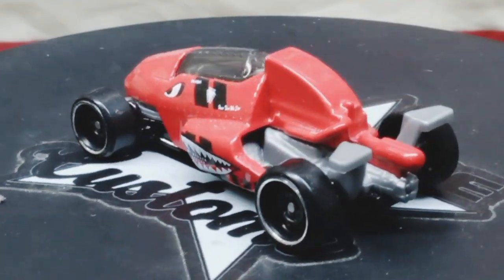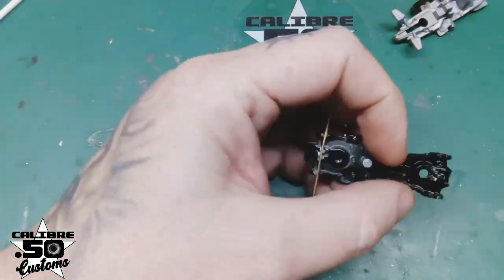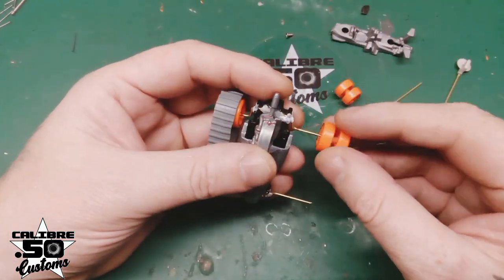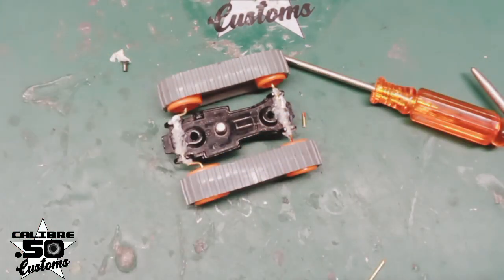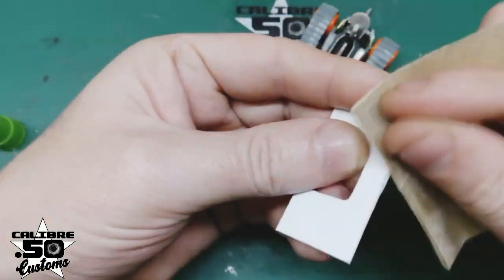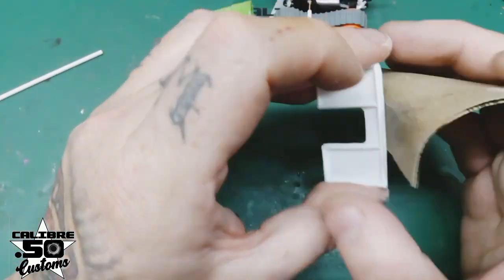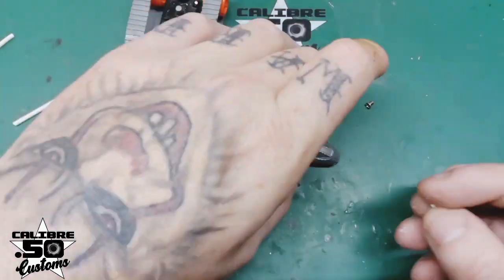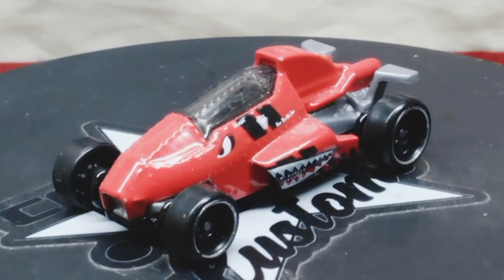Episode 148, November Four Horsemen 2 Jet Z/Mars Crawler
2023 Schedule